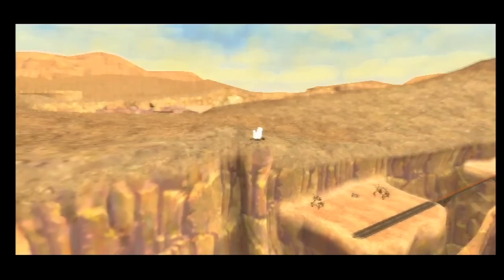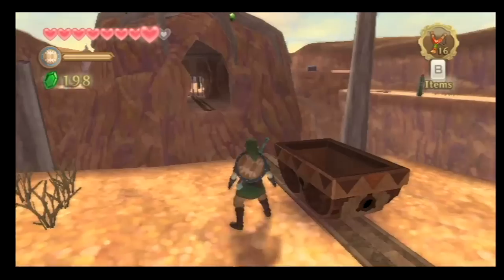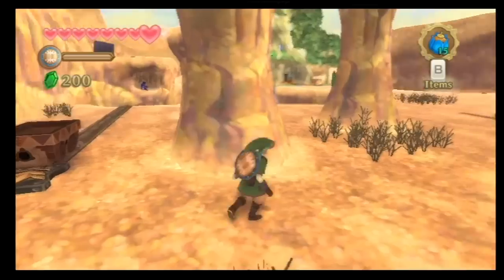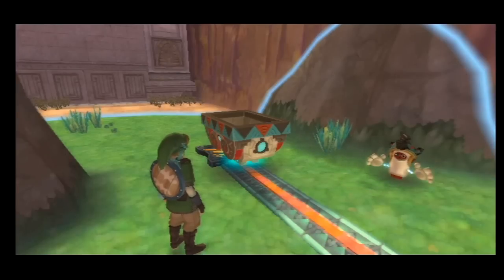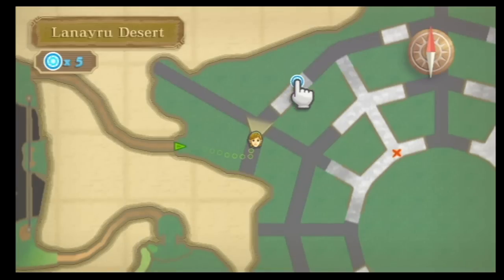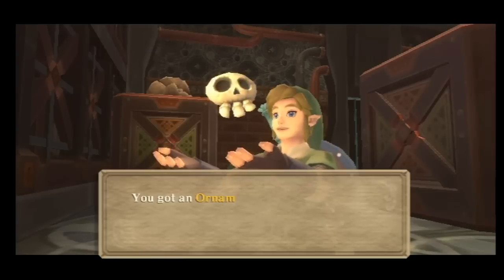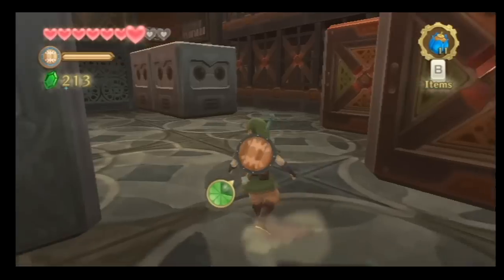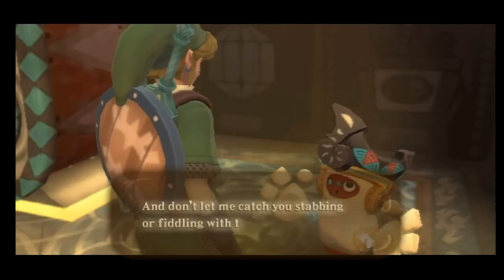Part 24 - The Legend of Zelda: Skyward Sword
In this episode we get further to getting inside the mines and catching up with Zelda!